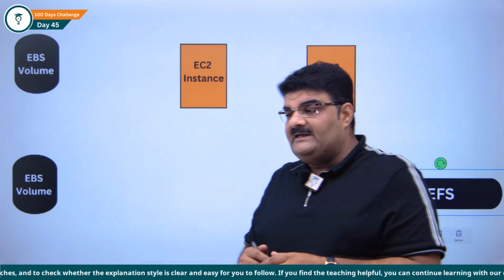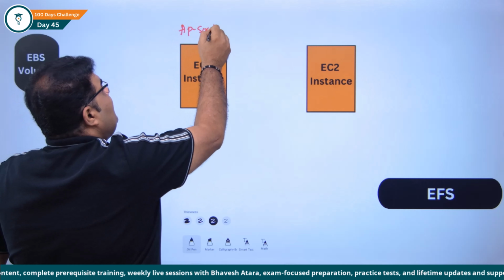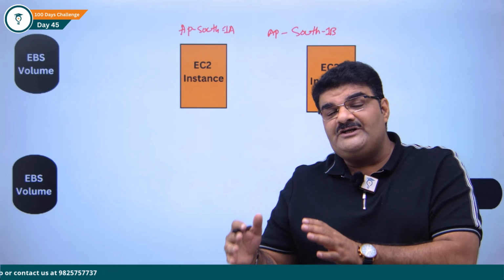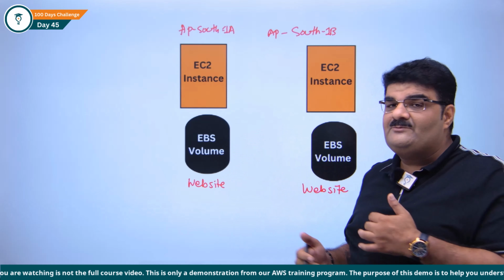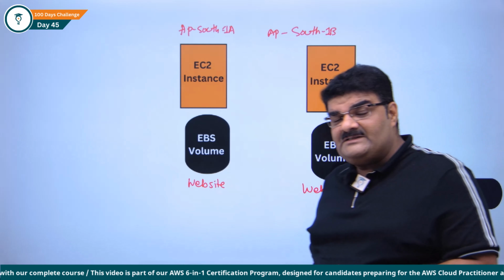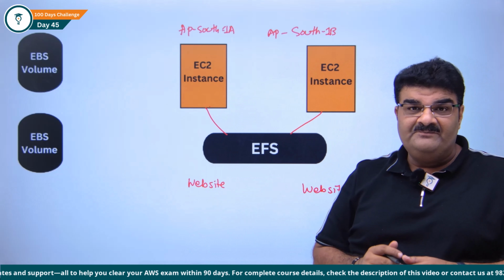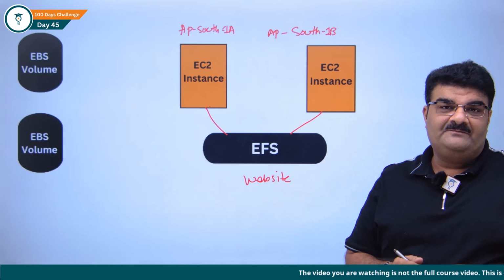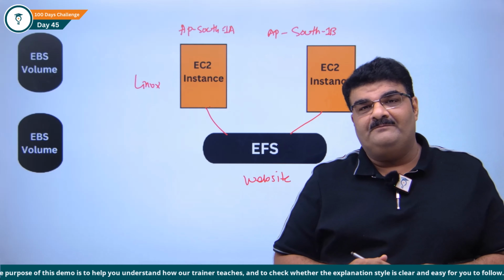What is AWS EFS? 🚀 | Use Cases + Example | When to Use AWS EFS (Real Example) Elastic File System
Amazon Elastic File System (AWS EFS) is one of the most important storage services for scalable cloud architectures. In this video, we break down what AWS EFS is, how it works, and when you should actually use it.

If you're building scalable applications in AWS, understanding EFS is essential.